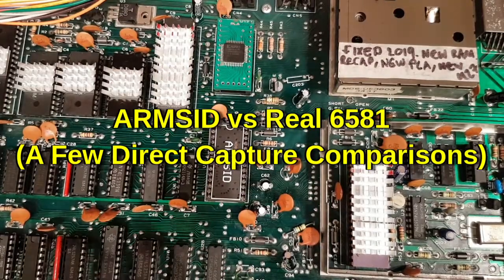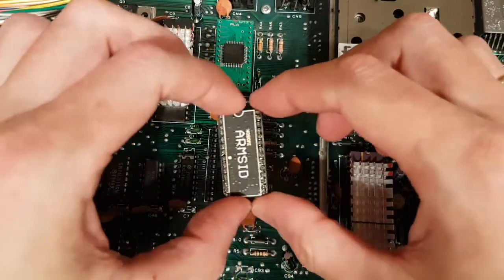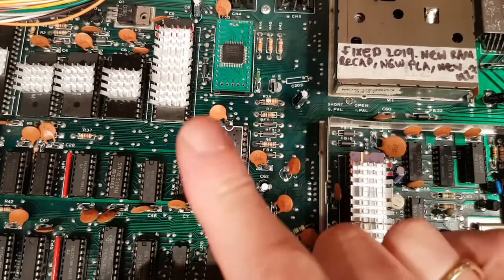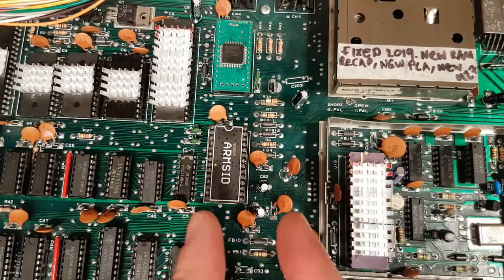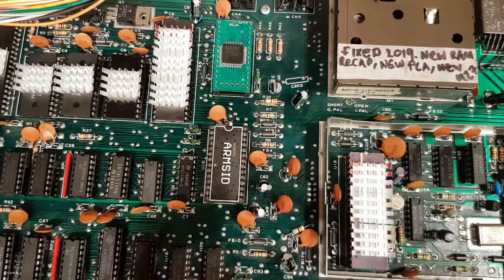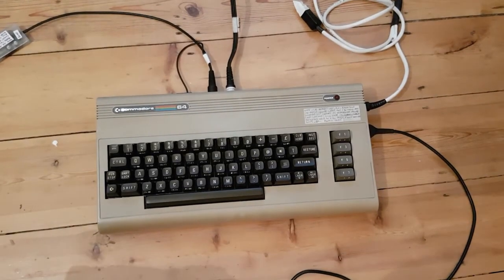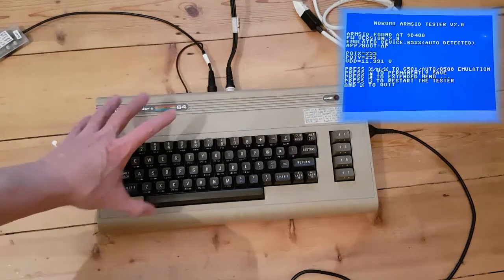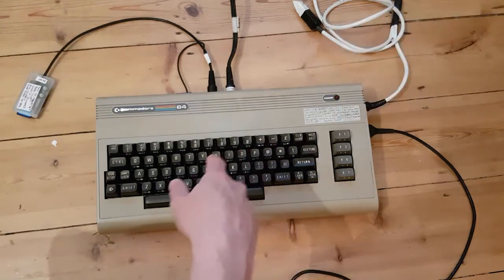ARMSID vs Real 6581 SID (Re-Upload)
I originally put this up in September 2019 and then took it down with a bunch of other videos in a panic after some rap artist put a copyright claim in for me having a telly on in another room whilst I was doing a board repair video. (It turned out to be rubbish but it put me off Youtube for a few months).

I have re-uploaded this video to try to help people hear a fair comparison of the ARMSID to the original 6581 SID as many 6581 chips are failing now and we need to figure out how to make a replacement. I have tried to pick the tunes that may highlight any differences.

I do not pretend to own any of the 1 bar clips in this comparison video. All effort has been made to limit the use of any such material to a bare minimum in order to enable a fair comparison of hardware under reasonable use scenarios.

The clips used in this video and their respective (and truly talented) creators are:

The Last Ninja - Ben Daglish
The Last Ninja 3 - Reyn Ouwehand
Monty on the Run - Ron Hubbard
Thing on a Spring - Ron Hubbard
Alien - Paul Clancey
R-Type - C. Huelsbeck & R. Vaca
Wizball - Martin Galway
Golden Axe - Jeroen Tel

If anybody has an issue with me using these audio clips then I will take them down. Thanks.

The ARMSID was using the original firmware in this video.